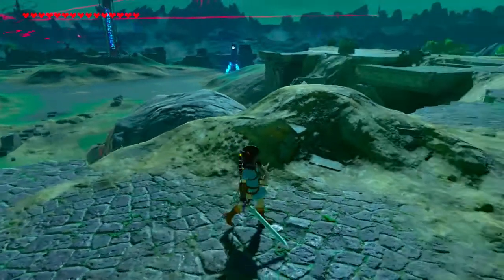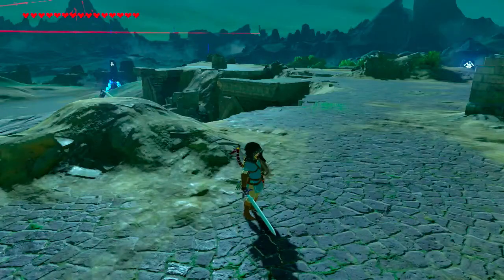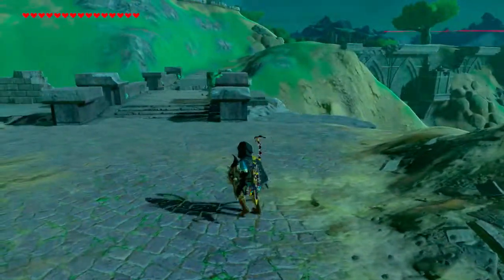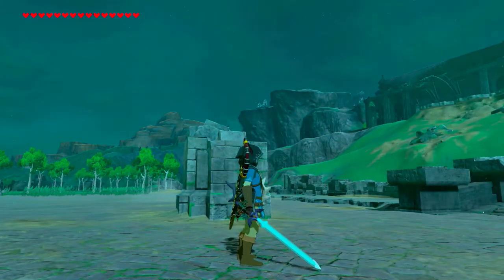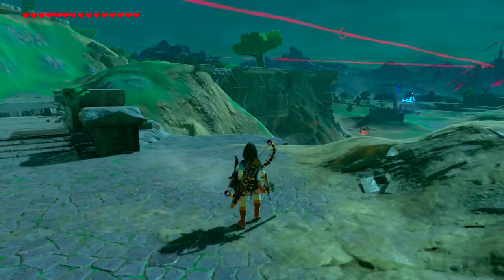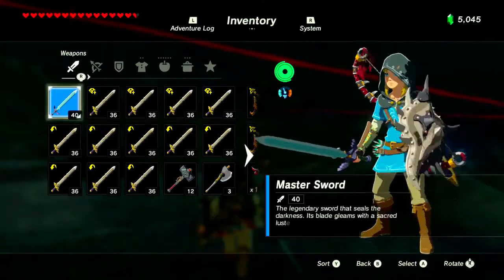How to Use the Master Sword Beam - The Legend of Zelda Breath of the Wild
This video will show you how to use the Master Sword Beam in The Legend of Zelda Breath of the Wild.